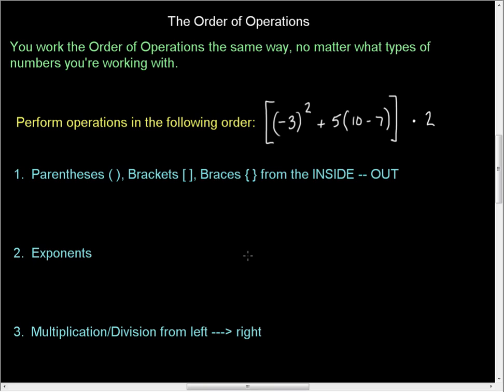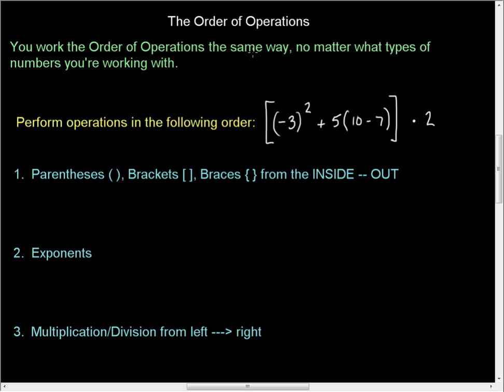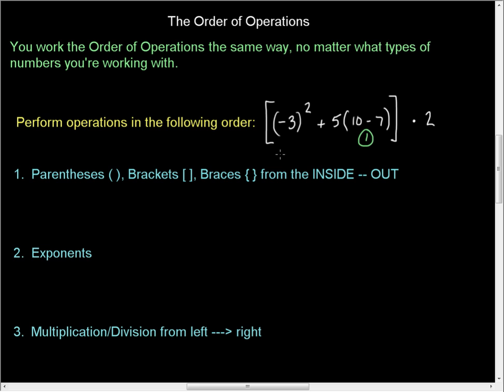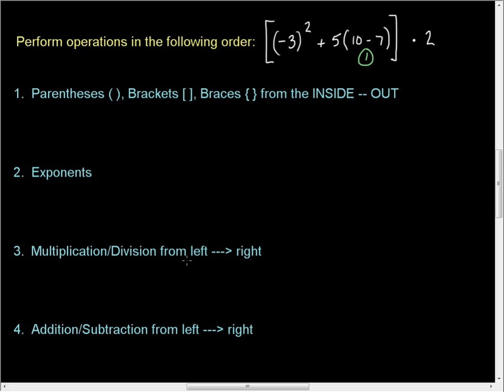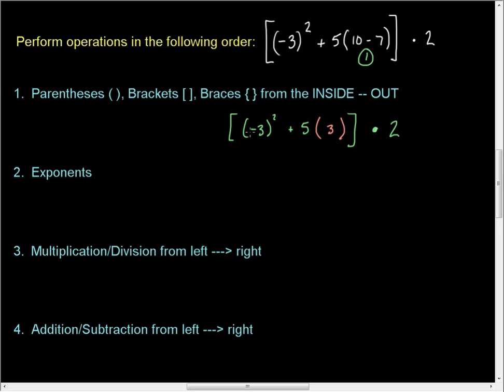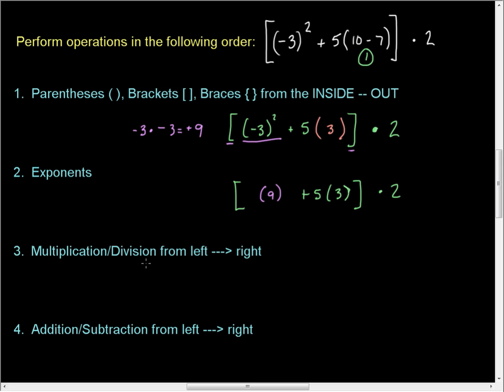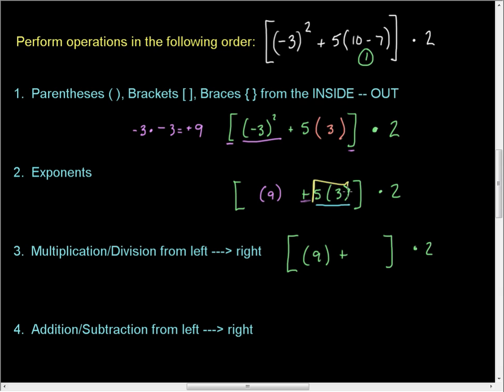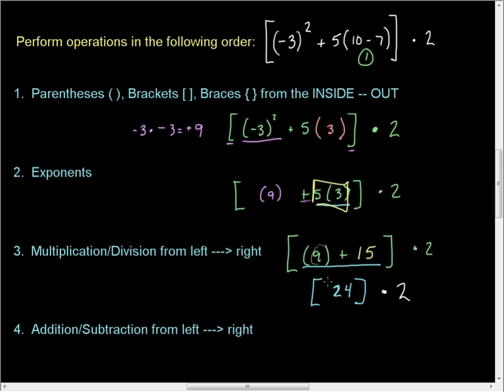Integers Order of Operations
Using the Order of Operations when working with positive AND negative numbers